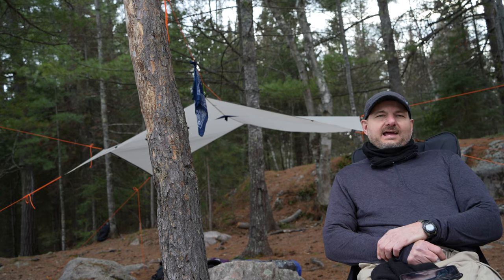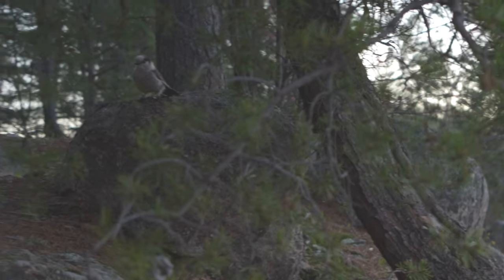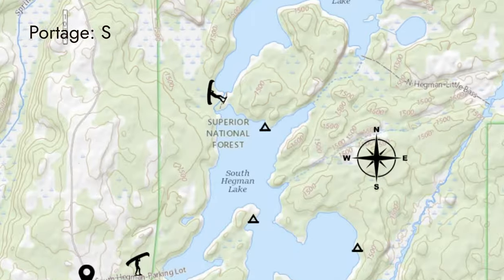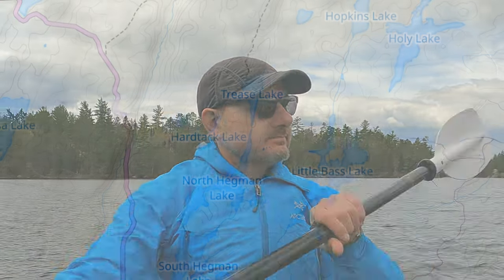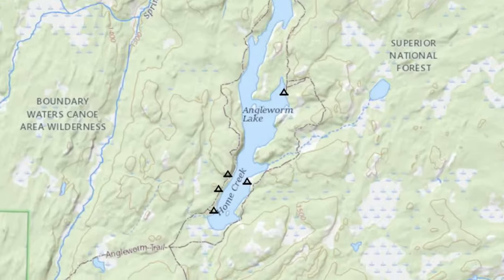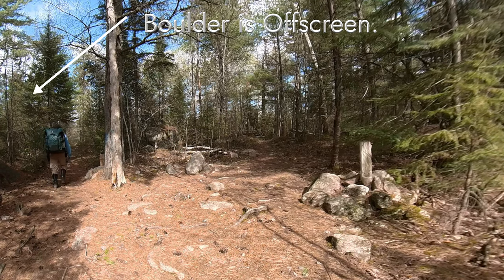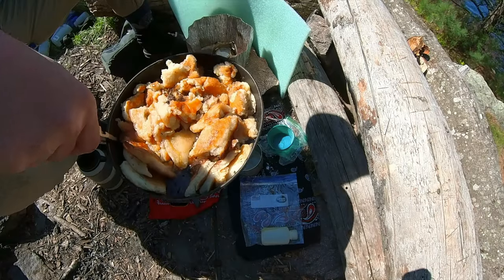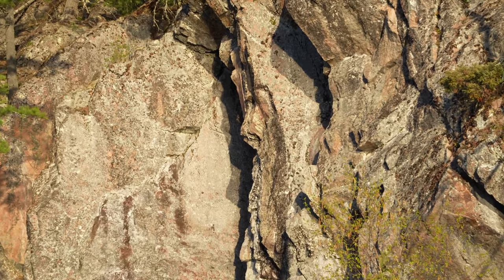HOW TO View Canoe Country PICTOGRAPHS / Plus Big Portage & Pancakes!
Join me as I embark on three missions in the boreal paddling wilderness on the boundary between Minnesota and Ontario in the Superior Primitive Roadless Area.

#1 Mission to Canoe Country Pictographs: While searching for one of the most commonly viewed pictographs in the Quetico/Superior, I discuss the glyphs origin, what they depict, and why the cliffs are holy to the artists.

#2 Mission to the 1.2 Mile Hegman/Angleworm Portage: Watch me attempt a two carry portage over the tenth longest and possibly most difficult portage in a million acre wilderness.

#3 Mission to Angleworm Trail and Lake: Travel to the Angleworm Lake Trail where many hikers have gotten lost and at least one was never found.

00:00 Introduction
03:18 Missions
07:41 Meal
08:49 Mistakes Were Made
10:44 Mission 1: Pictographs
23:11 Mission 2: Portage
26:10 Angleworm Camp
29:53 Portage Review
35:48 Mission 3: Angleworm
40:28 Pancakes
44:08 Conclusion